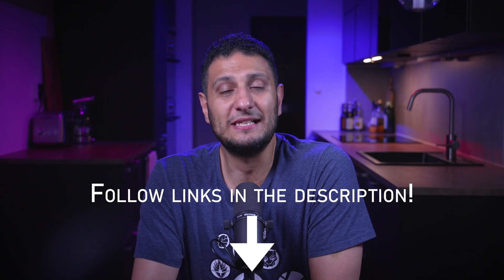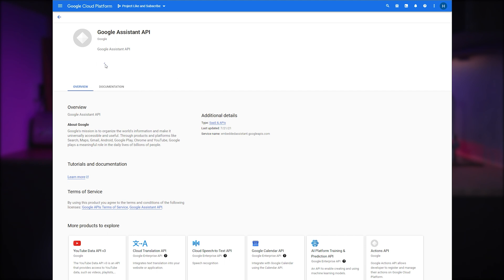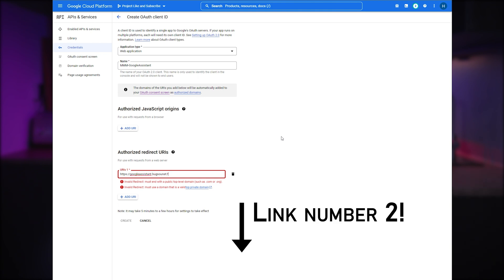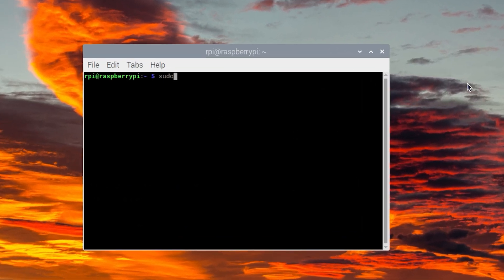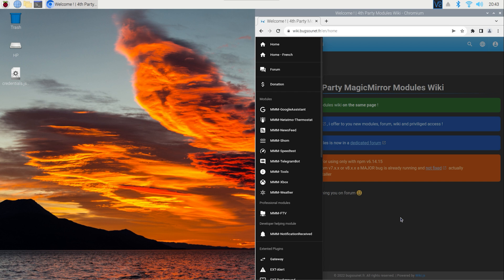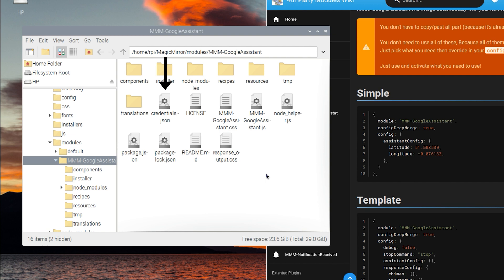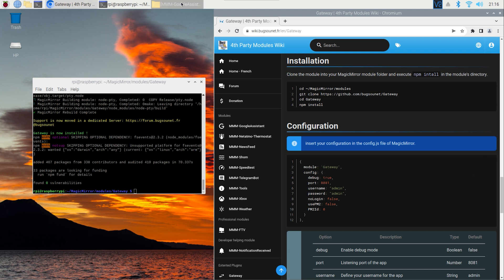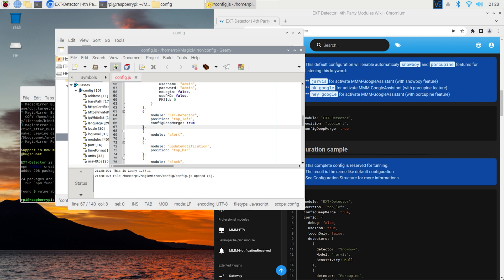How to give your smart mirror a voice (Project Elizabeth Ep. 8)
Corrections: 08:26 Developer Bugsounet has updated his software. NPM version needed now is 8. Replace "6.14.15" in the video with "8.19.2". Also, the Node version needed now is 16. Therefore, replace "14.19.3" in the video with "16.18.0". To summarize, replace the text in the video with "sudo npm install -g npm@8.19.2" and "sudo n 16.18.0" at appropriate steps.

Jump to:
02:40 - 0. Skip the small talk and get on with it
03:51 - 1. Google Cloud Platform
08:03 - 2. Software version pre-reqs
09:29 - 3. MMM-GoogleAssistant module
11:58 - 4. Gateway
13:29 - 5. EXT-Detector